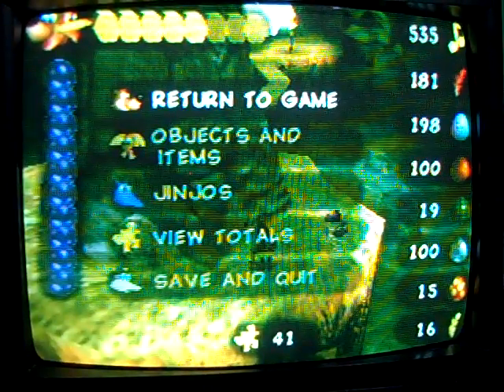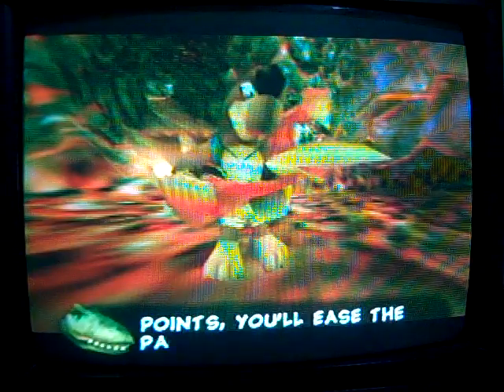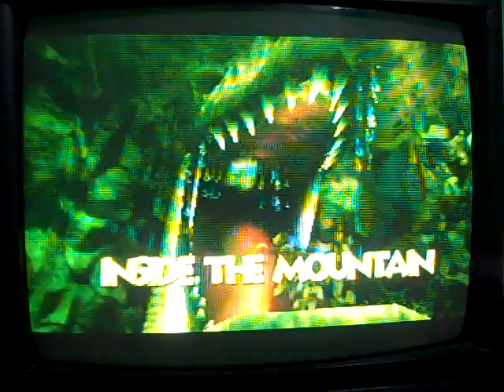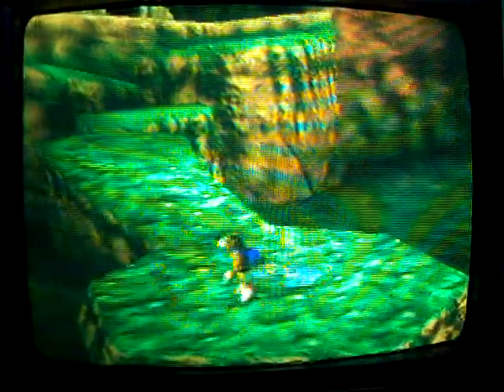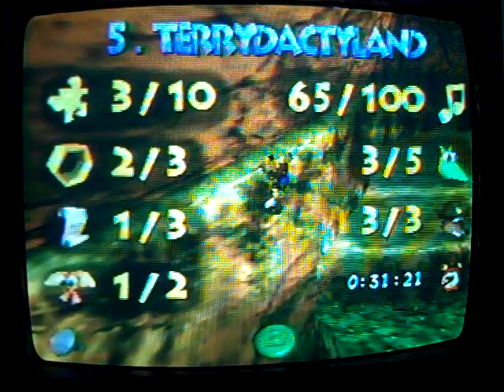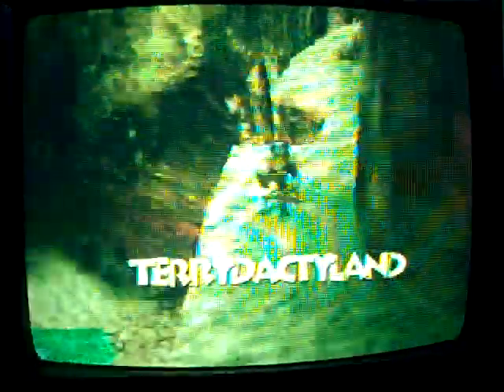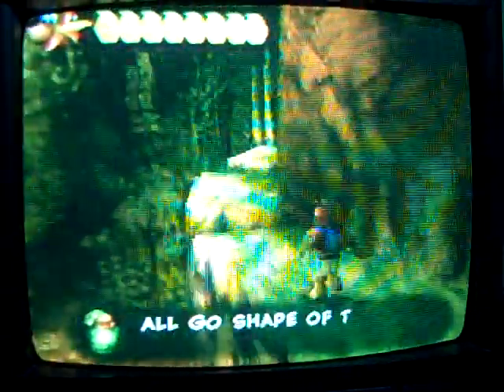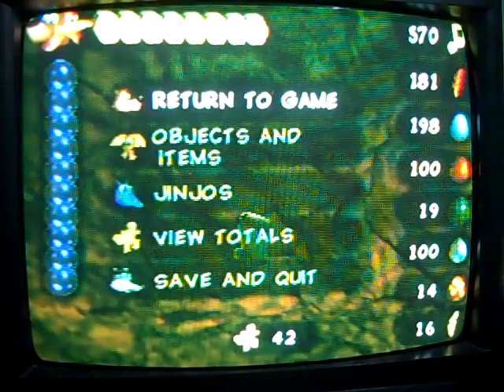Lets Play Banjo Tooie #26 Get in my Belly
In this episode BK helps a dinosuar with ulcer problems, find a dino family in trouble, and find Dippy who needs water. Also the battle with the rocknuts continue.